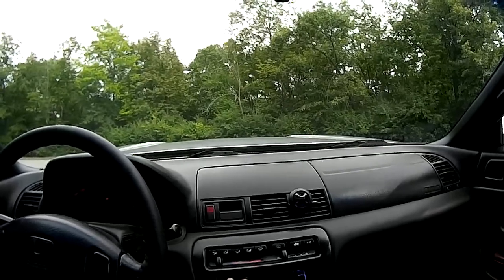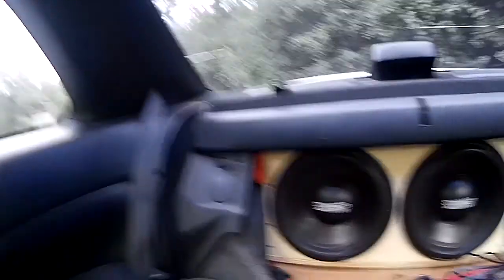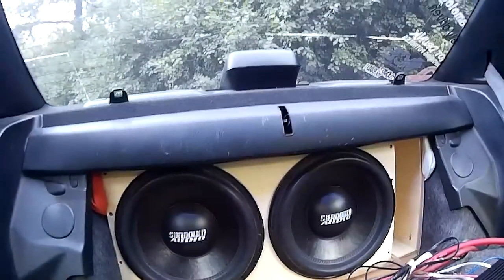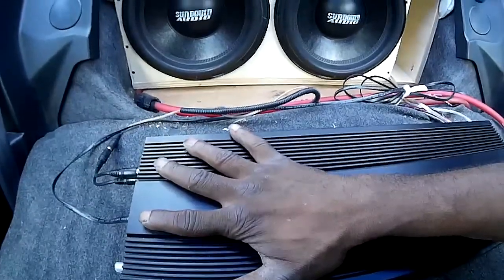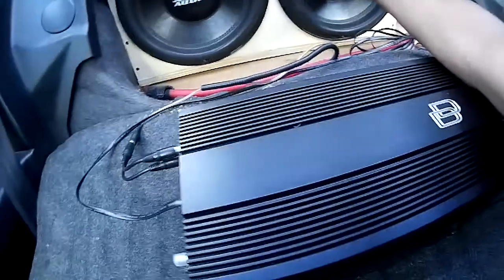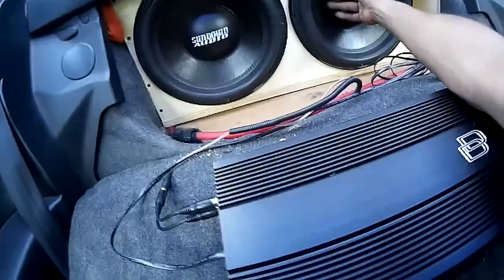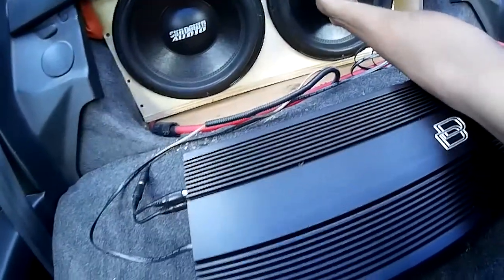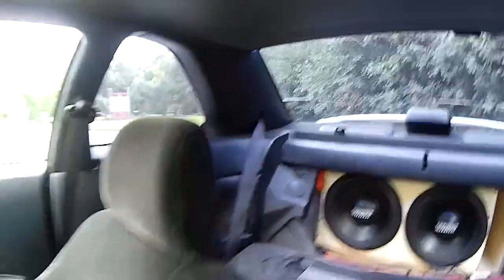Playing with some test tones. THAT 34HZ THOUGH!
Just Playing around trying to get an idea of what frequency I'm the loudest. Actually I'm just playing around I need a meter to find out for sure, my ears will give me an idea. So far 34 to 36hz is what I'm thinking.